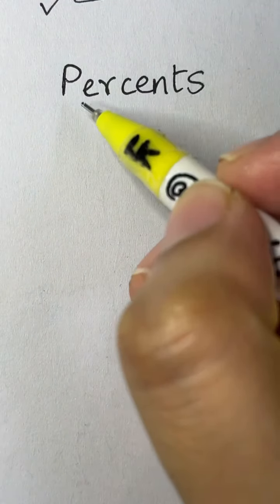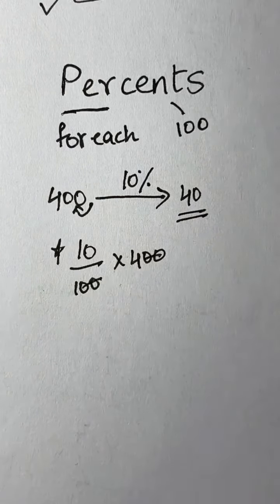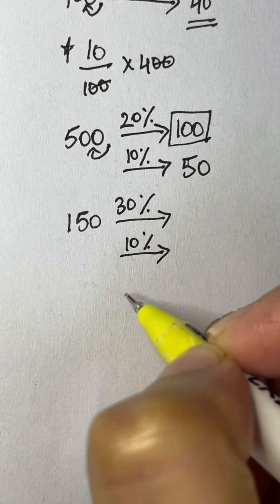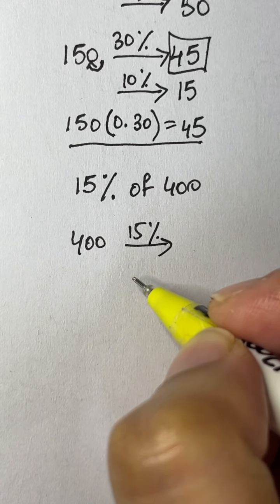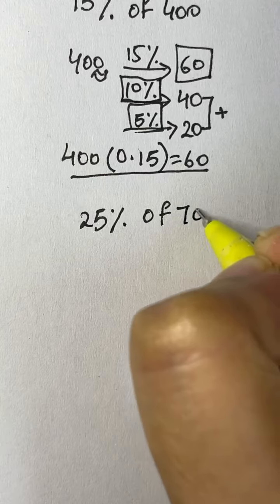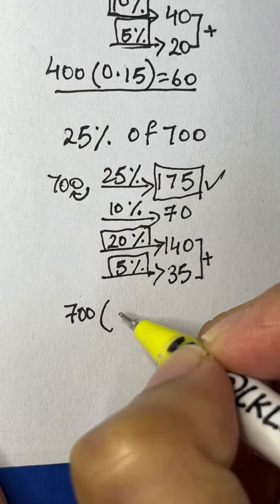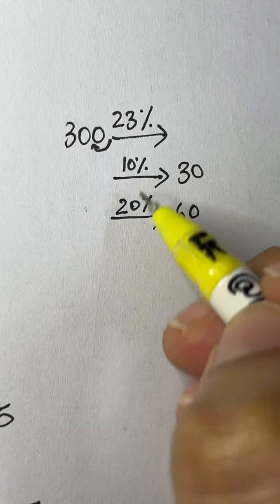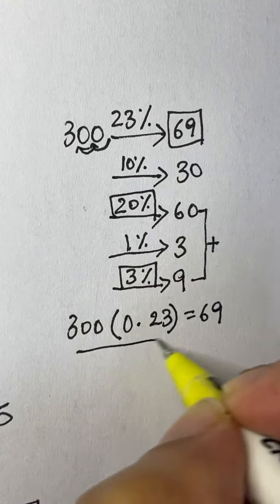How to do Percentages in just seconds